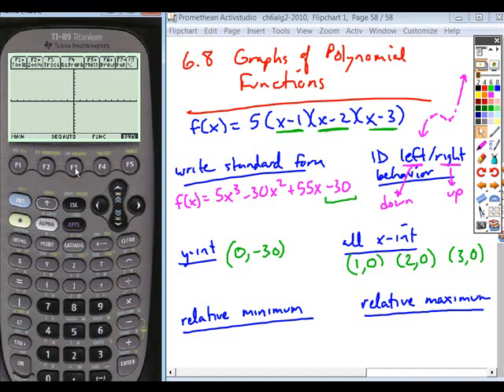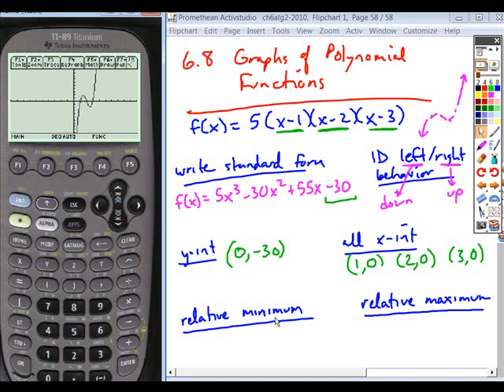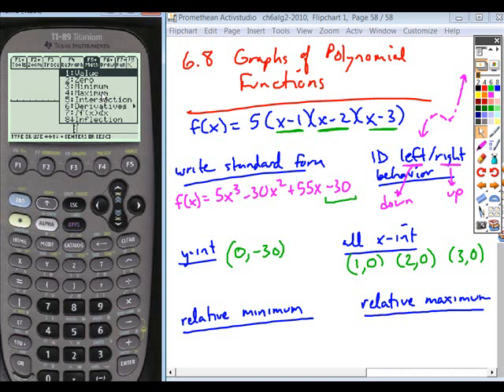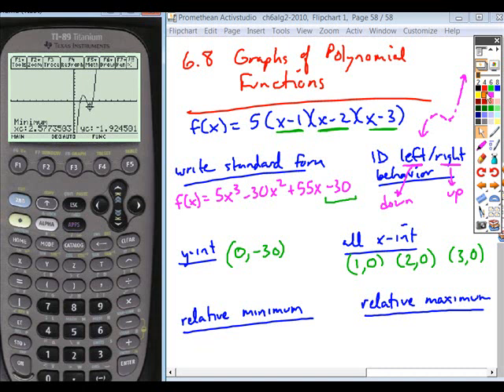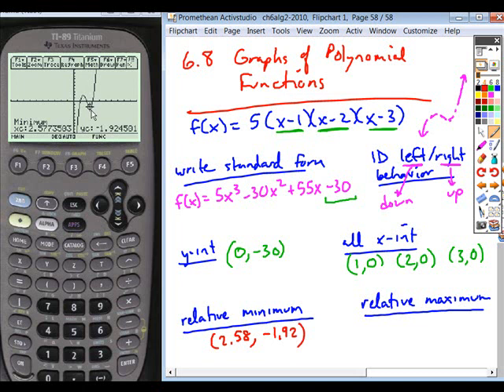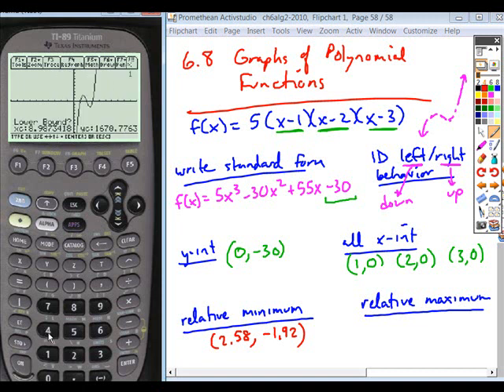6.8alg2_graph_poly_2of2.wmv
6.8 alg 2 graph of polynomial functions part 2 of 2